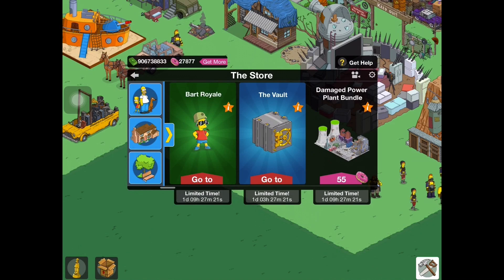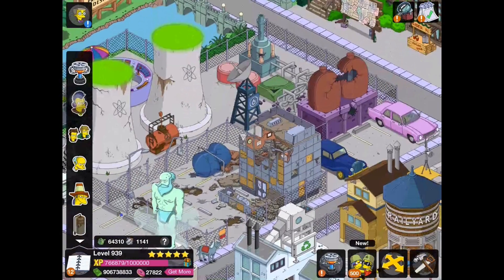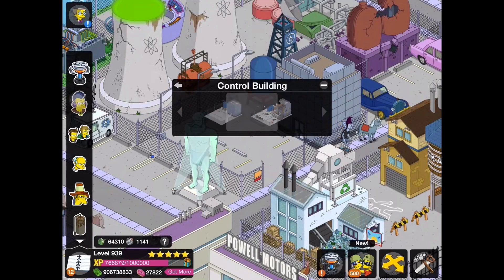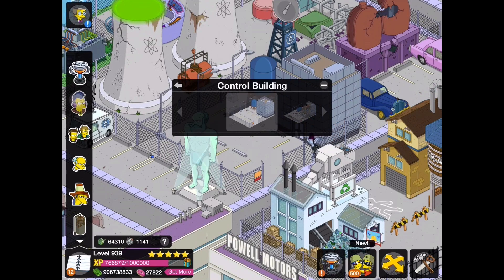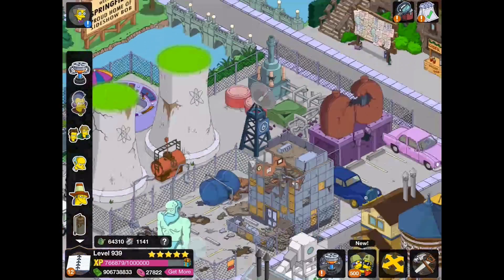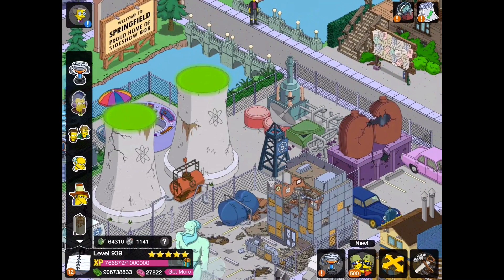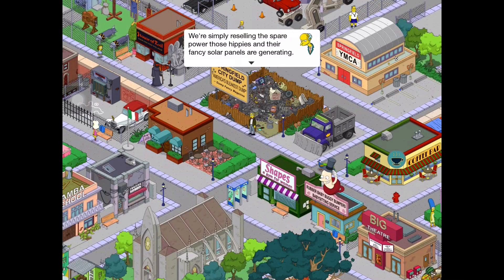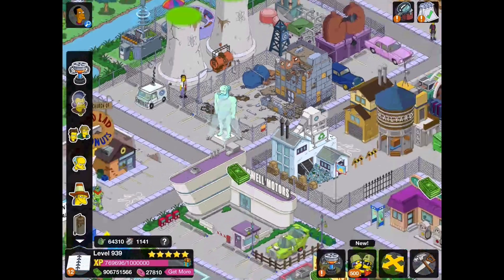TSTO: "Bart Royale" Update: Damaged Power Plant Bundle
-Matt (NuclearVideosHD)

▸ Kik: NuclearVideosHD
▸ Skype: NuclearVideosHD

⋆Mission Statement⋆

Hi,

-Matt (NuclearVideosHD)